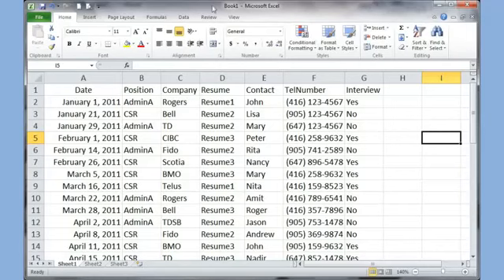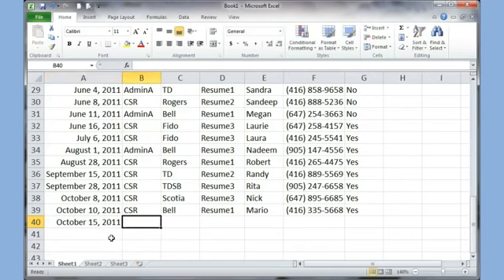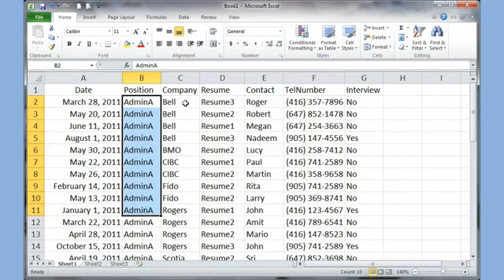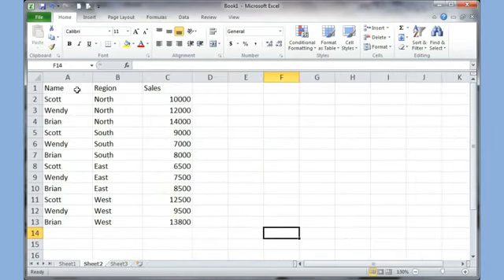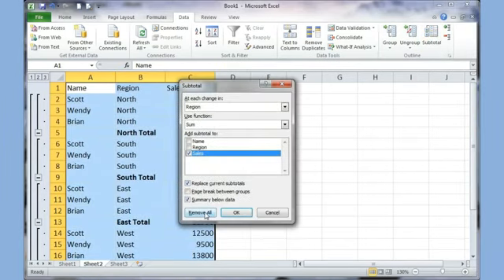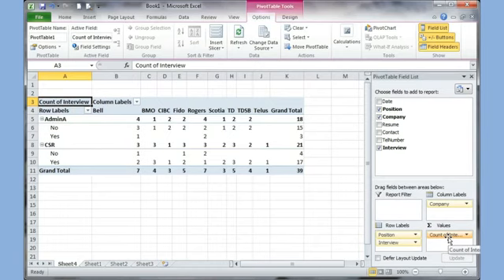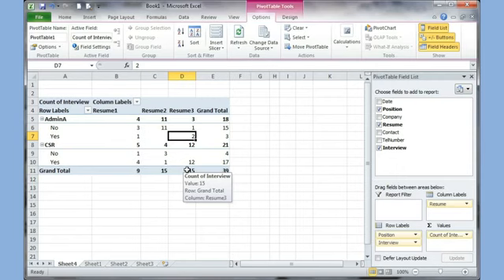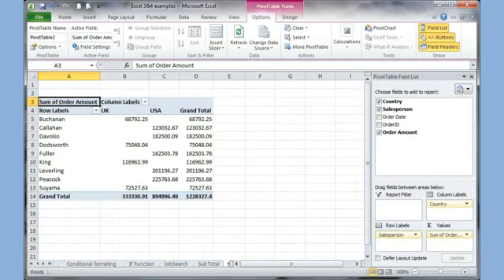Microsoft Excel 2007 2017 pt 5 (Sort/Filter, Subtotal, Pivot Table)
In this video learn about Sorting/Filtering data, Custom Sort, creating subtotal and introduction to pivot table.

Link to sample file: In this tutorial learn about Database functionality of Excel: Sort, Filter, Freeze row. Create SubTotal quickly and use Data.

In this video learn about Sorting/Filtering data, Custom Sort, creating subtotal and introduction to pivot table. BONUS #29 - ÊTRE PROF CANCER DU SEIN - ELLES SE PRENNENT EN MAIN donate car.